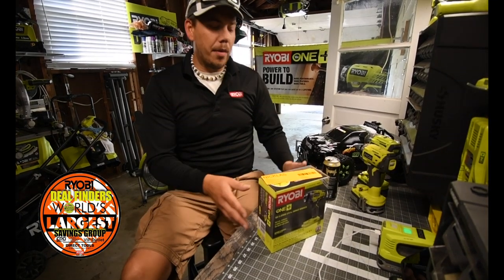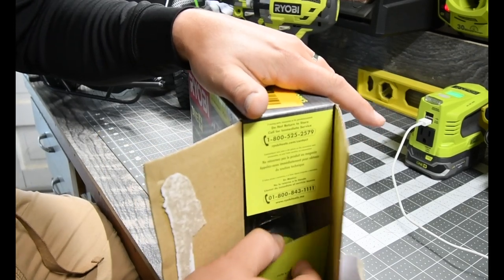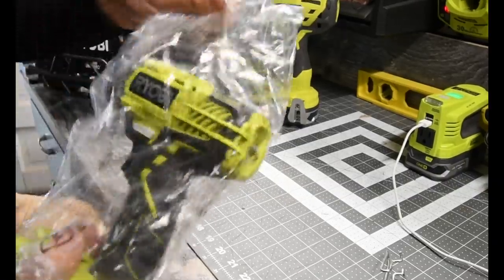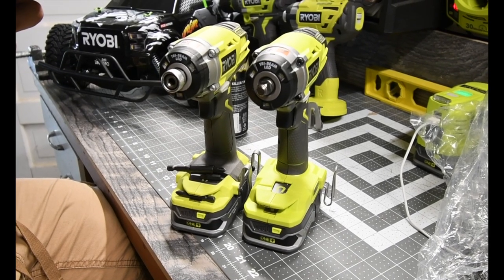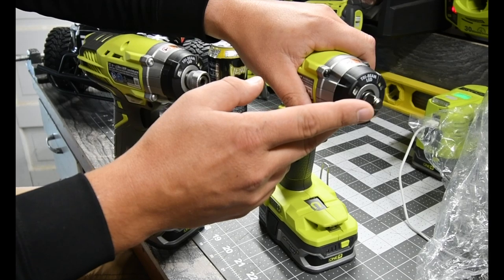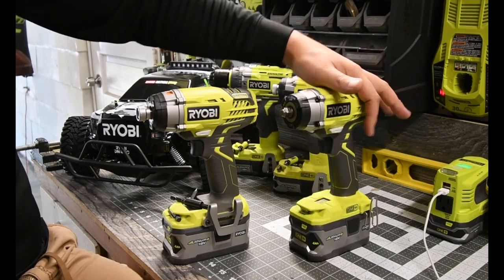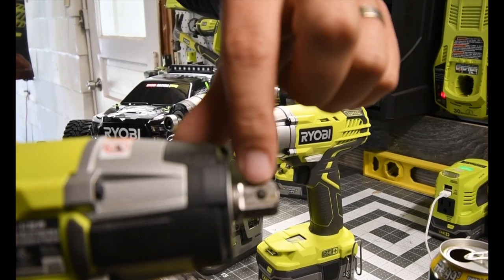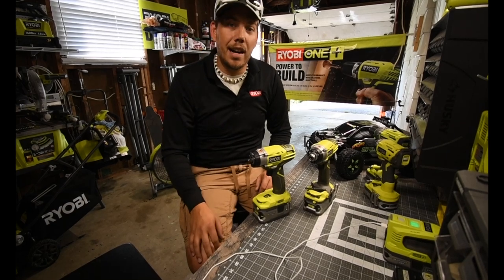Ryobi 3/8 Impact Driver Unboxing/testing!! P263